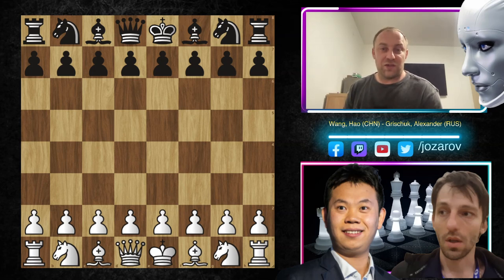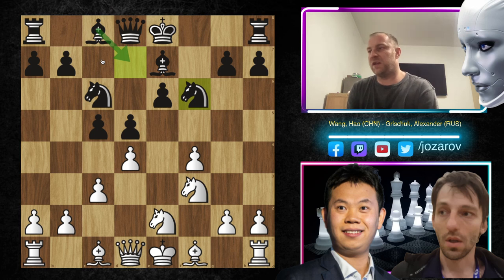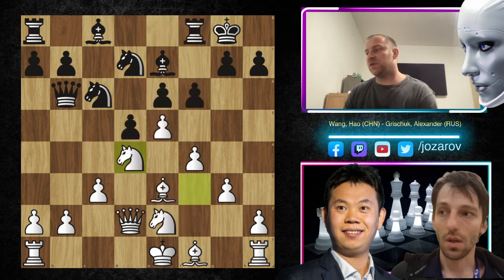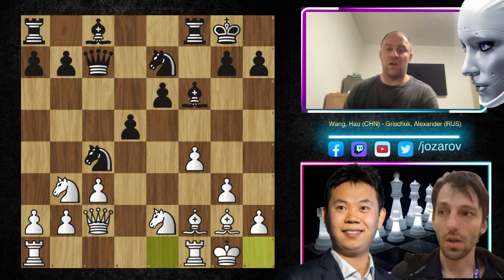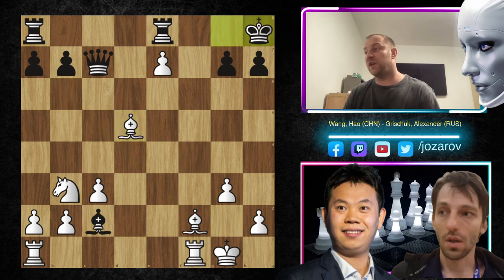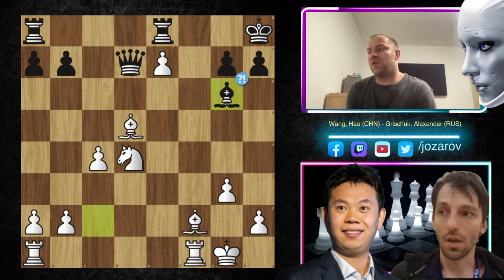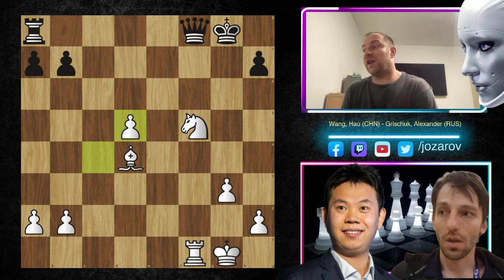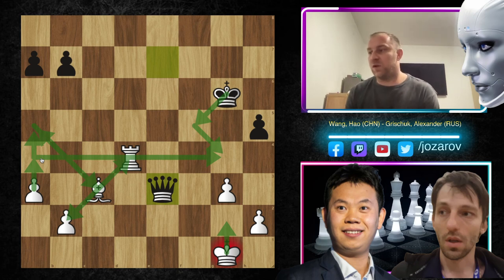An Almost Immortal Chess Game!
What was mentioned by FIDE President Arkady Dvorkovich in mid-January is now official: the FIDE Candidates Tournament will resume in the second half of April in Yekaterinburg, Russia. The news was announced today by FIDE.

The new official dates for the second half of the tournament are April 19-29, with the eighth round to be played on April 20.

The first half of the tournament was played March 17-25, 2020, also in Yekaterinburg. FIDE interrupted the event halfway, postponing the second half when an interruption of air traffic between Russia and other countries was imminent because of the COVID-19 pandemic.

The event was initially planned to resume on November 1, 2020, but had to be postponed once again. The bottleneck was the situation with the Chinese participants, GMs Ding Liren and GM Wang Hao, who had not received clearance to travel abroad and play.

Participants:

1. Fabiano Caruana (2842)

2. Ding Liren (2805)

3. Alexander Grischuk (2777)

4. Ian Nepomniachtchi (2774)

5. Vachier-Lagrave, Maxime(2767)

6. Anish Giri (2763)

7. Wang Hao (2758)

8. Kirill Alekseenko (2704)

STANDINGS AFTER ROUND 10:

1 Nepomniachtchi, Ian 6.5 30
2 Vachier-Lagrave, Maxime 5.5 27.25
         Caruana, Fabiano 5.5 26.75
        Giri,     Anish 5.5 26.5
5 Grischuk, Alexander 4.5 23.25
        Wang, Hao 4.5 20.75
7 Ding, Liren 4 20.25
        Alekseenko, Kirill 4 19.75